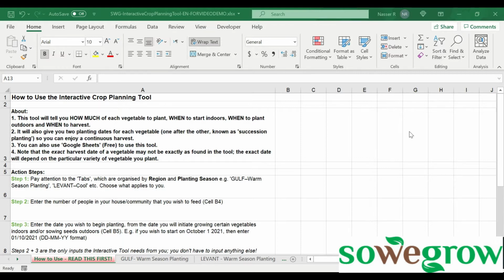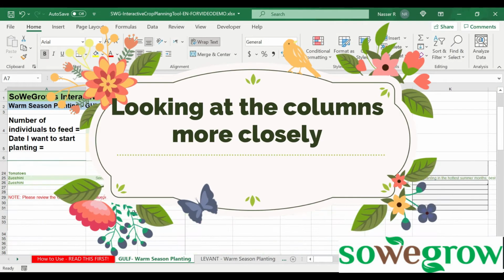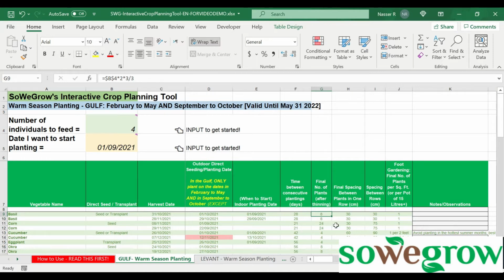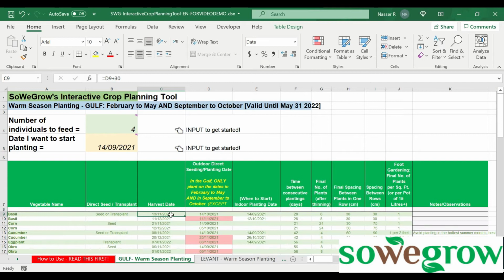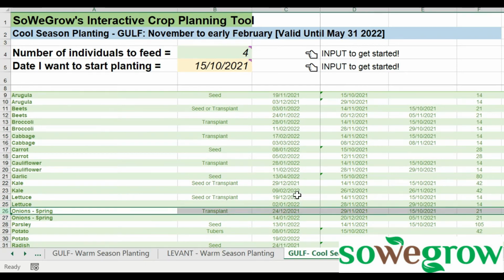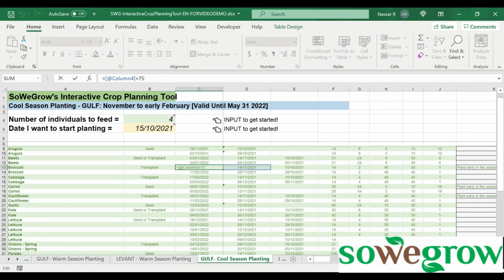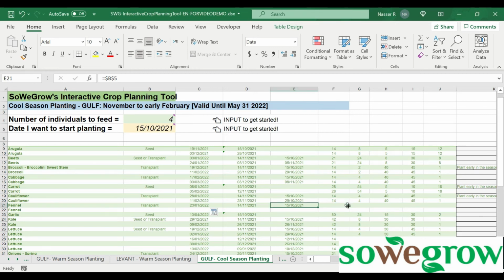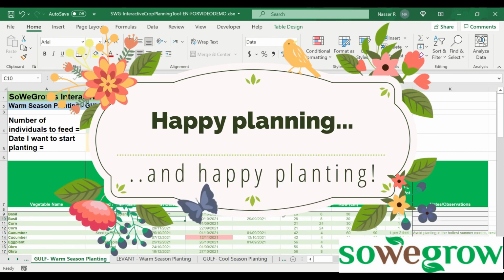SoWeGrow's Interactive Crop PlanningTool - How to Use - Garden Planning in 2 Minutes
Do you struggle with the following questions?
‎-‎ WHAT should I plant in the summer, what should I plant in the cool season?‎
‎-‎ How much SPACE to leave between one tomato (or any other vegetable) plant and the next?‎
‎-‎ HOW MANY vegetables do I need to plant to feed my extended family of 6 adults and 3 ‎kids?‎
‎-‎ When I do plant vegetables, WHEN will each one be ready for harvest? ‎

IF YES, then the ‘Interactive Crop Planning Tool’ SOLVES all those problems by helping you
🌟 Know exactly WHAT to plant, ‎
🌟 HOW to plant
🌟 WHEN to plant - without wasting time!‎
FOR OVER 20 DIFFERENT VEGETABLES!
Made for the Gulf and Levant/Mediterranean regions of the Middle East